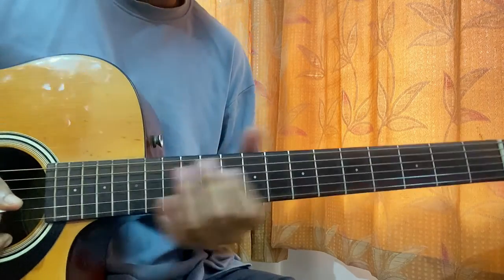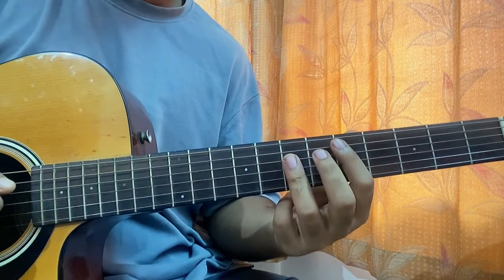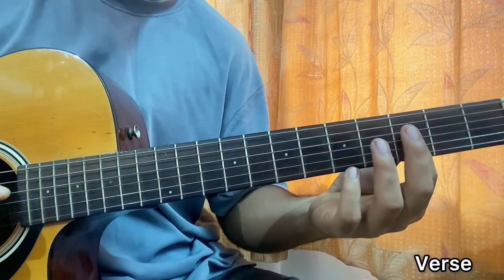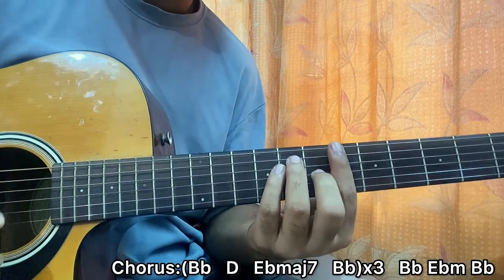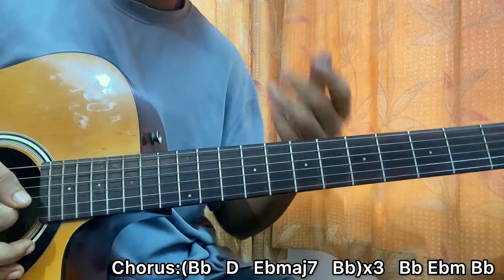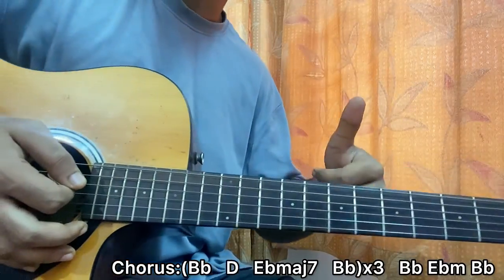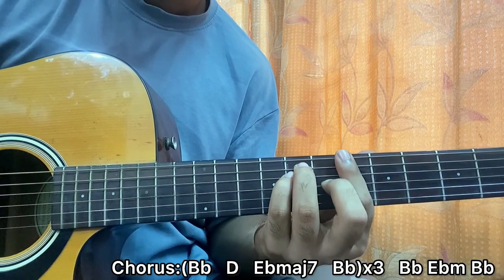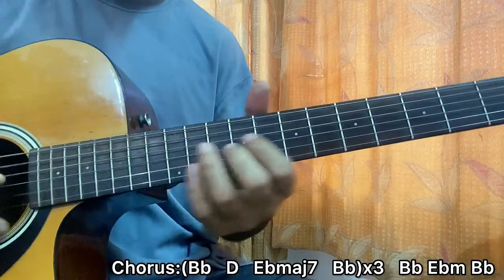Aglow - The Rare Occasions // Guitar Tutorial with Chords (Lesson)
In this video, I’ll show you how to play "Aglow"  by ‎‎‎‎‎‎‎‎‎‎‎‎‎‎‎‎ ‎‎‎‎‎‎‎‎‎‎‎‎‎‎‎‎‎‎‎‎‎ ‎‎‎‎‎‎‎‎‎‎‎‎‎‎‎‎@Therareoccasions

Cheers=]